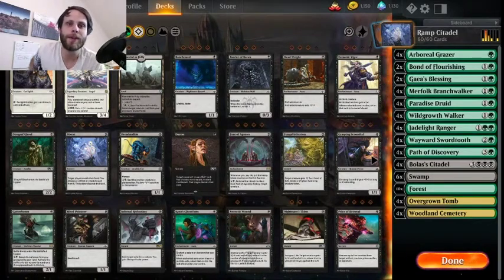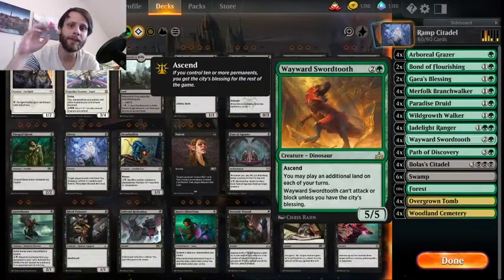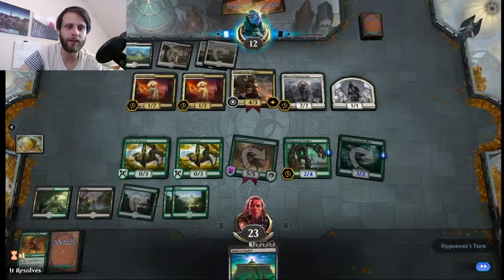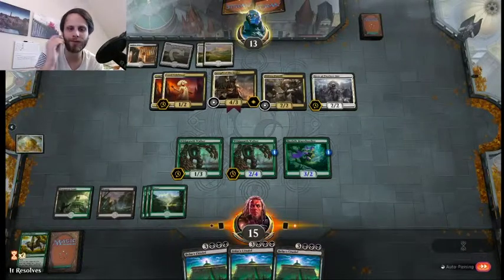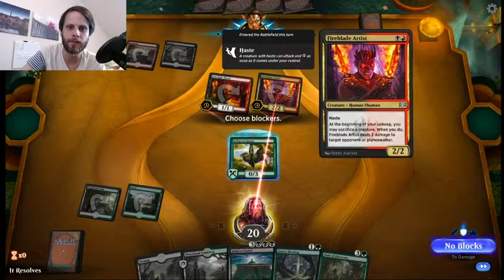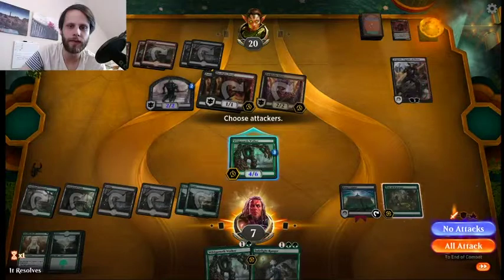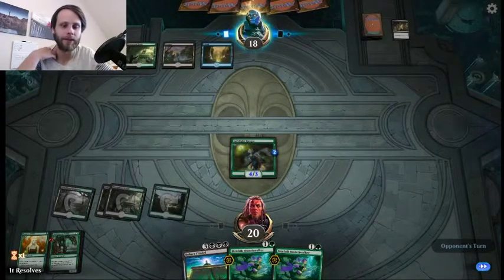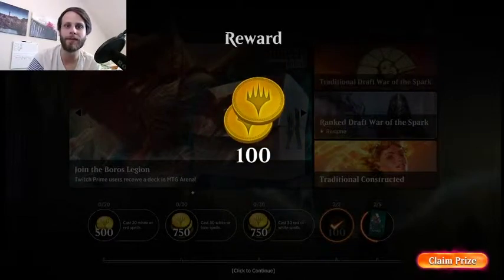MTG Arena | War of the Spark | GB Ramp Citadel P2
Today we revisit GB Citadel with a new variant focused solely on ramping the citadel out as quickly as possible! Do you have a suggestion for this deck? If so, leave it down below!